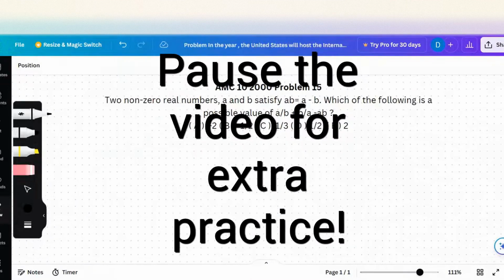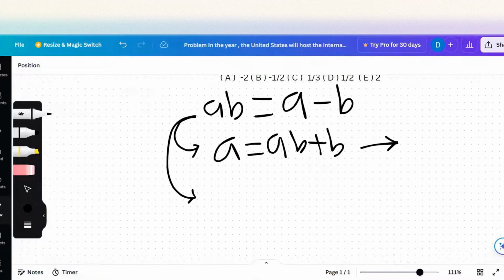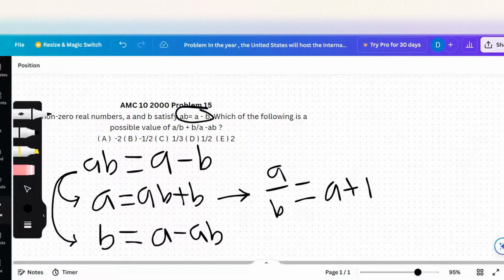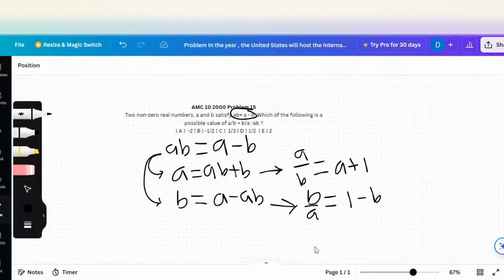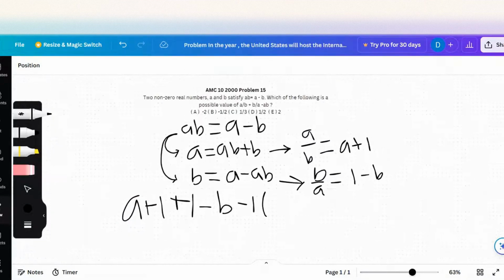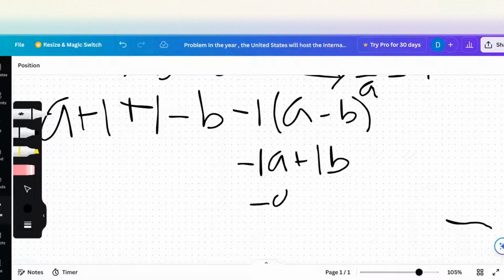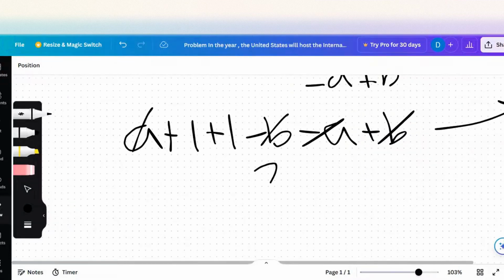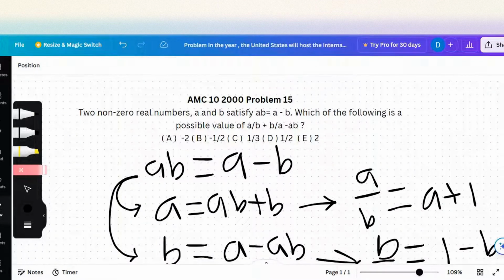AMC 10 2000: Problem 15 Breakdown